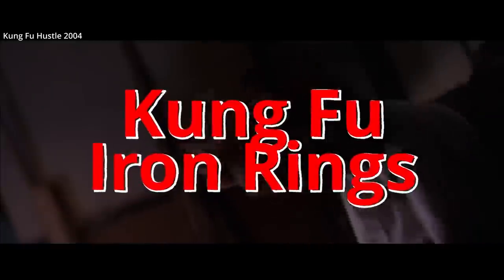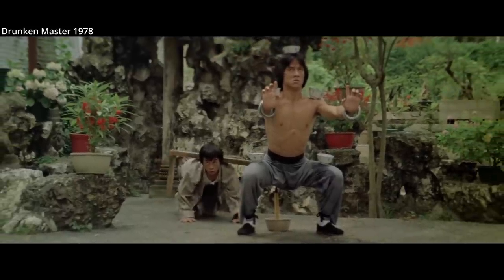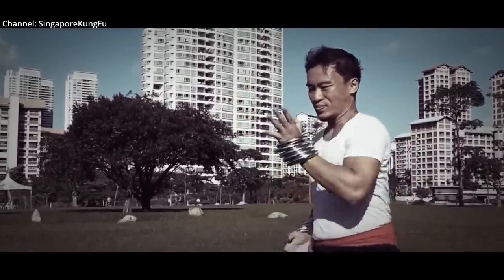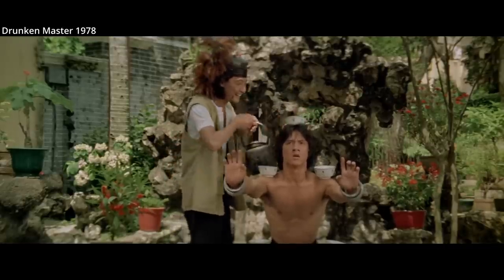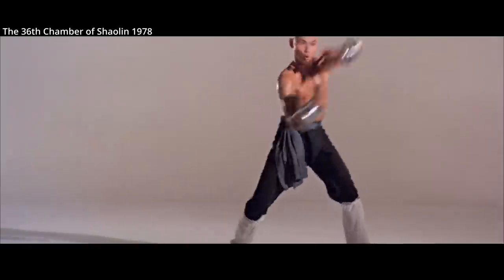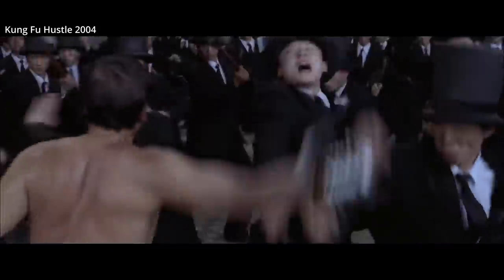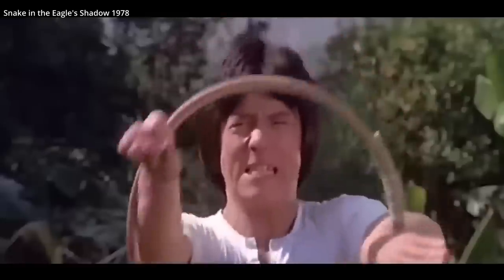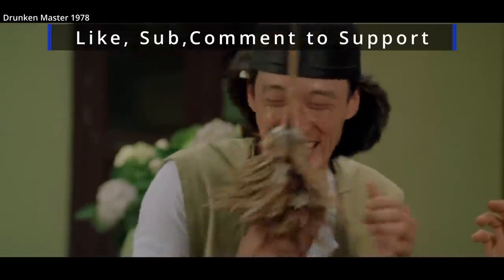Iron Kung Fu Rings - How are they used?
An overview of the Iron Rings often shown in Chinese cinema.

Movies Featured:
Kung Fu Hustle 2004
 The 36th Chamber of Shaolin 1978
Shang-Chi and the Legend of the Ten Rings 2021
Drunken Master 1978
Police Story 3 (1992)
Snake in the Eagle's Shadow 1978
Crippled Avengers 1978